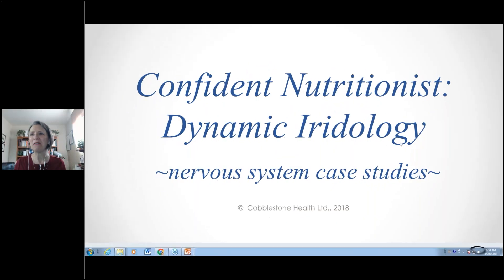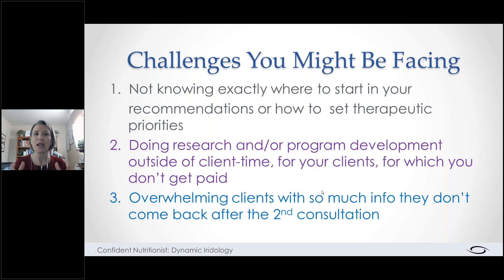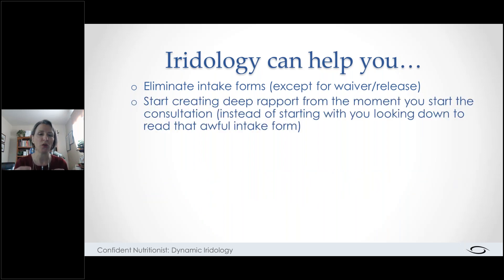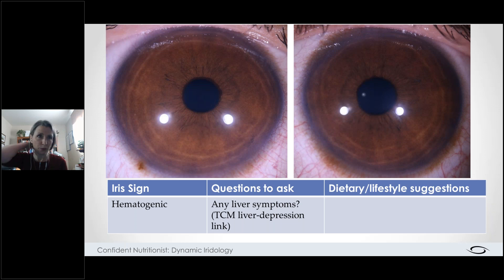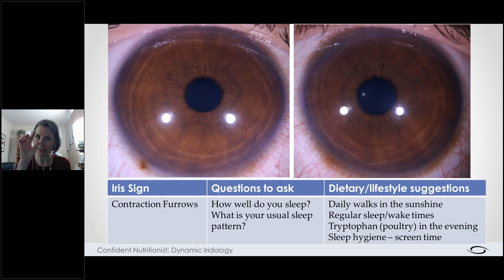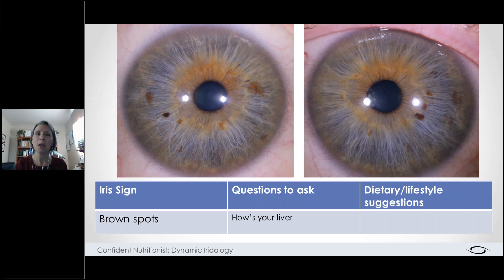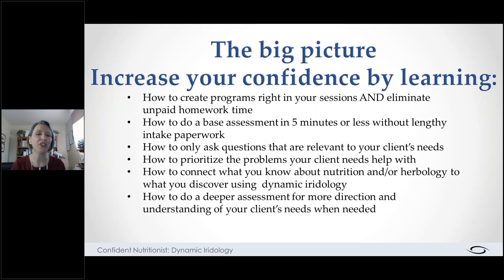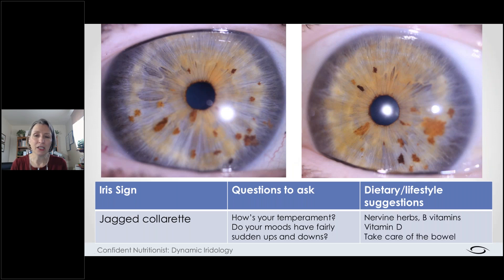Iridology: Nervous System Markers + 4 Case Studies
Learn some key iridology markers and how they interact to teach us about the nervous. All of the cases in this video had medical diagnoses of depression and/or anxiety from their doctors. You'll also learn what questions to ask the client and some recommendations to consider making. for upcoming iridology course information